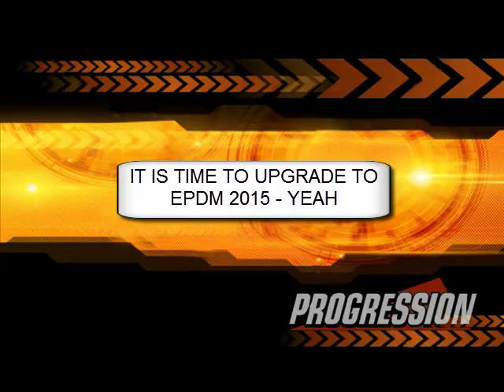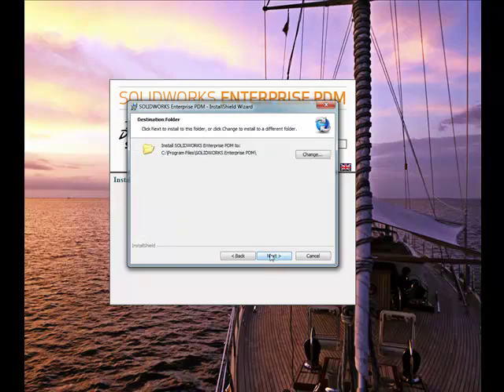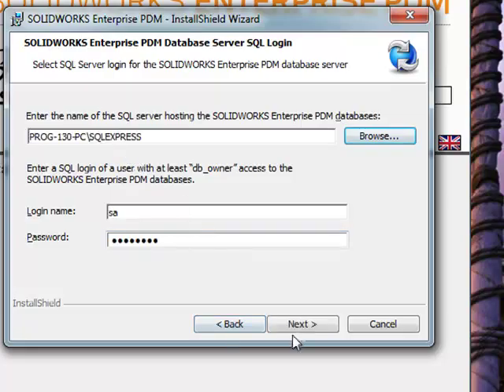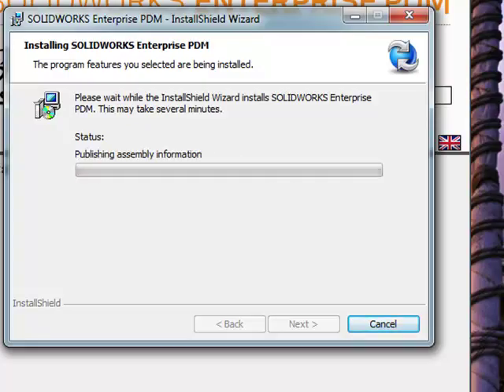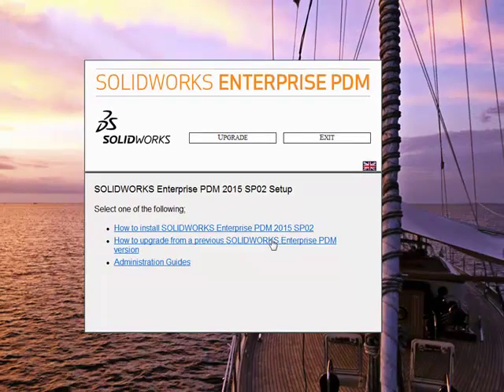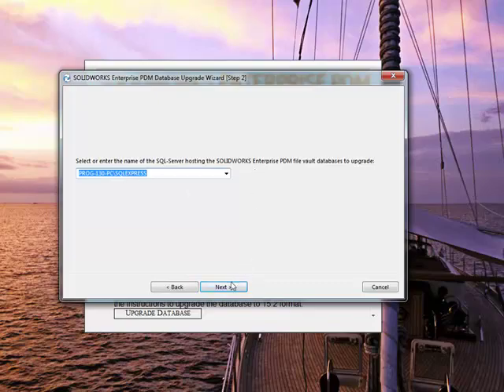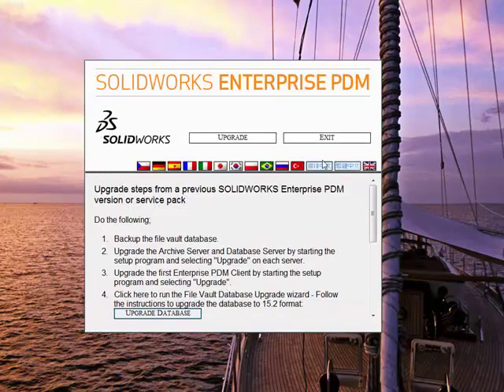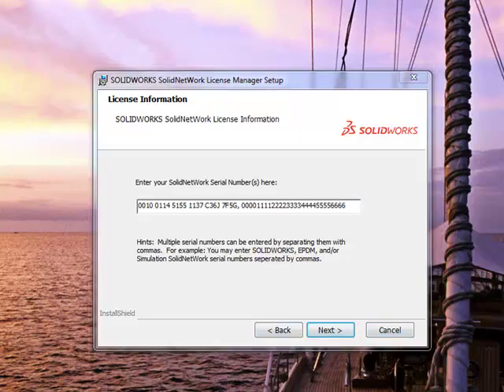SolidWorks Enterprise PDM 2015 Upgrade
Demonstration of the steps to upgrade your current version of SolidWorks Enterprise PDM to Enterprise PDM 2015